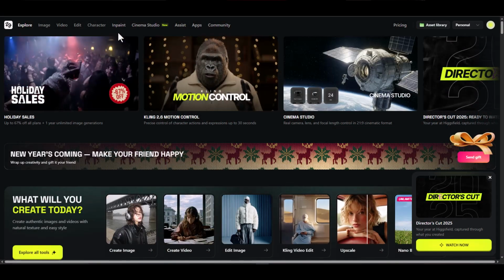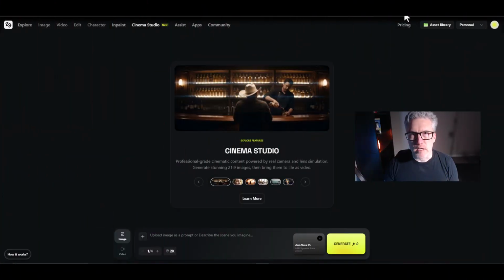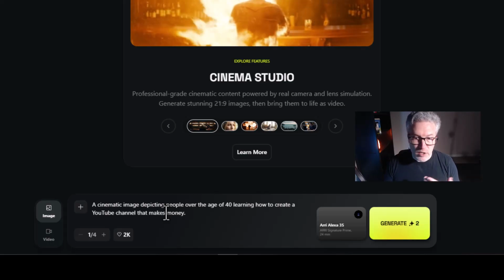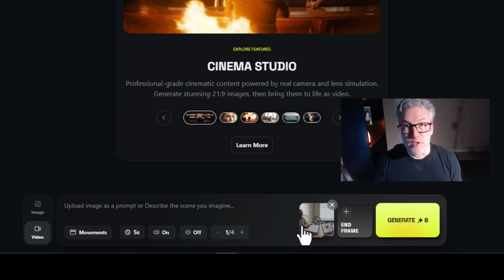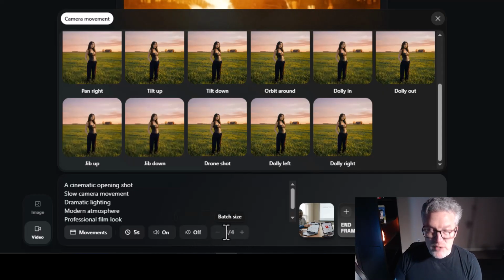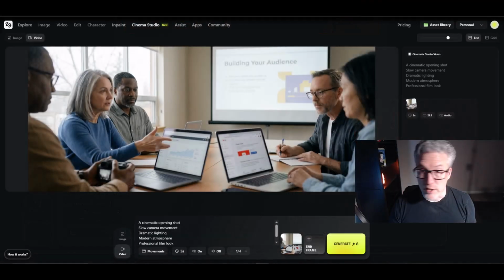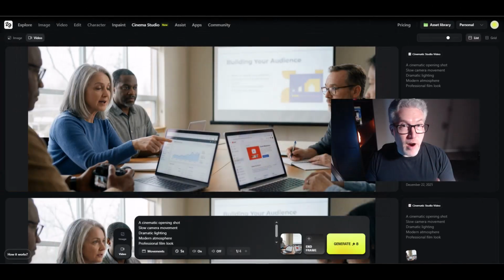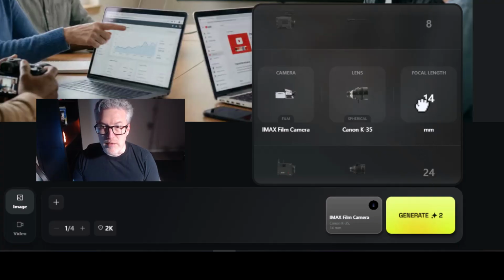I Made a Cinematic Film With AI — No Experience, No Crew, No Stress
Ever wondered how cinematic videos are being created without film crews, editing skills, or expensive gear?

Higgsfield is a creator-first AI platform built to make cinematic storytelling accessible to everyone. Inside Higgsfield, Cinema Studio handles the entire AI video generation workflow — helping beginners create polished, cinematic visuals without technical overwhelm. If you’ve ever thought cinematic video was “out of reach,” this changes everything.

In this video, I walk you through how I used Higgsfield Cinema Studio to create cinematic-style video content step by step — with no filmmaking experience, no crew, and no stress.

You’ll see:
• What Higgsfield Cinema Studio actually does
• How AI video generation works in plain English
• Why this workflow is ideal for beginners and creators over 40
• How Cinema Studio removes editing and production friction
• Why Higgsfield is becoming one of the most creator-friendly and affordable AI platforms

Cinema Studio is designed to help you focus on ideas and storytelling — not software, timelines, or technical jargon. You describe what you want to create, and the platform helps generate cinematic scenes with professional motion, pacing, and visual consistency.

If you’re an aspiring YouTube creator, brand builder, or storyteller who wants high-quality visuals without a steep learning curve, this tool is worth exploring.

ADDITIONAL RESOURCES

👉Apply to work directly with me in The P.R.I.M.E. Creator Program™ to make sure your YouTube channel succeeds

0:00 | The Cinematic Myth: Can You Really Do It Alone?
0:49 | A Tool Built for Creators, Not Engineers
1:39 | The Execution Trap: Why Most Creators Quit
2:34 | Inside the Studio: A Look at the Simple Interface
3:15 | You Direct, It Produces: The Smart Assistant Approach
4:15 | Step 1: Generating the Perfect Starting Image
5:27 | Step 2: Turning Your Frames Into Cinema
7:13 | Real-Time Results: My Demo and the Audio Glitch
9:09 | Pro Mode: Advanced Camera Controls for the Techies
10:47 | The Cost of Cinema Quality: It’s Not What You Think
11:30 | Final Verdict: Creative Freedom vs. Tech Friction